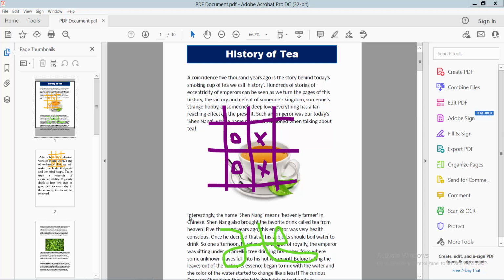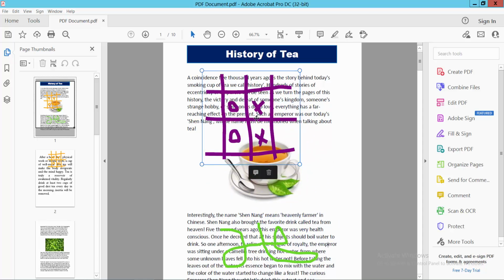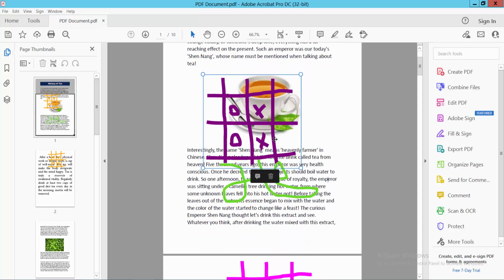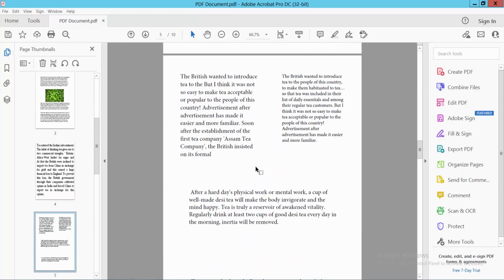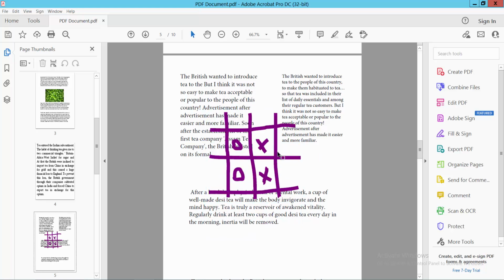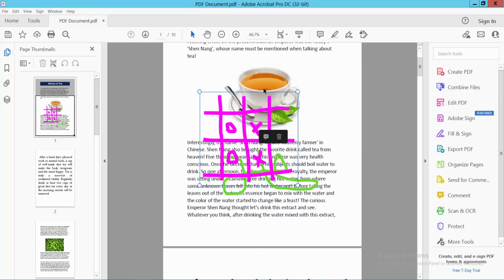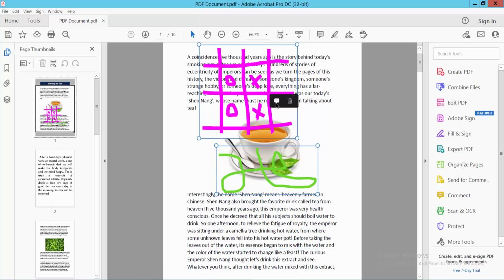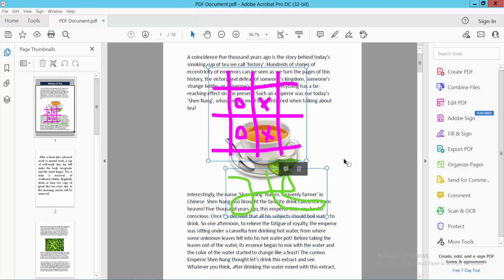How to move a drawing in a pdf file (comment) using Adobe Acrobat Pro DC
Hello everyone, Today I will show you. How to move a drawing in a pdf file (comment) using Adobe Acrobat Pro DC.